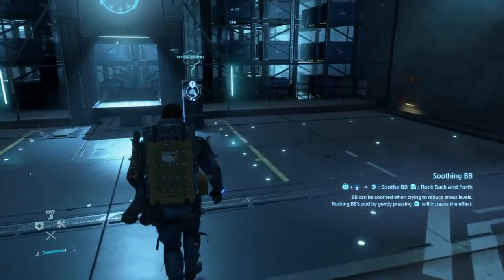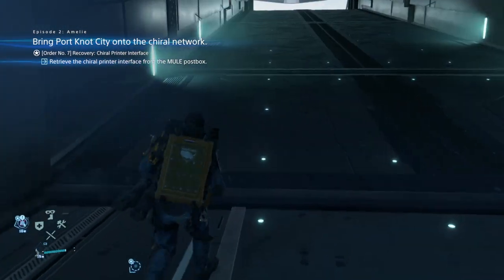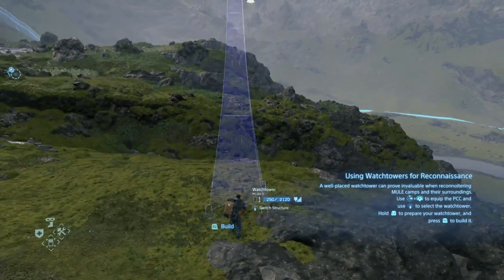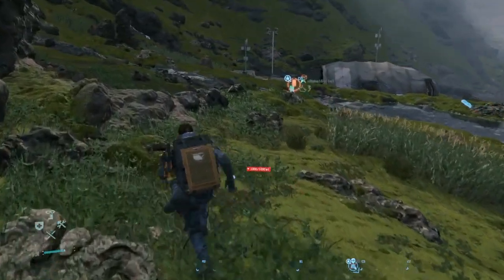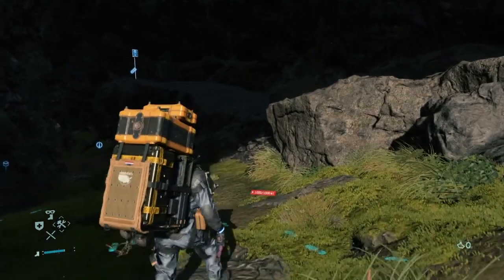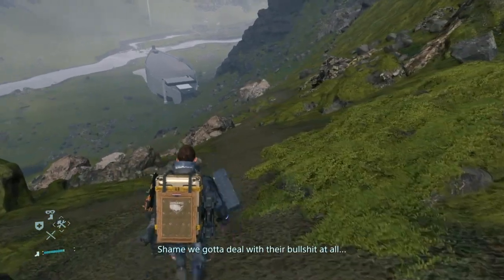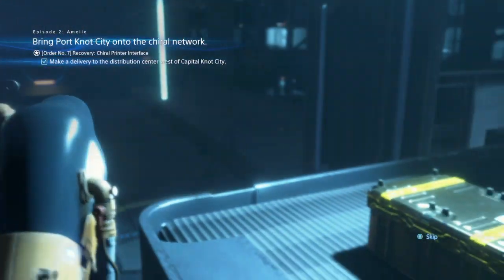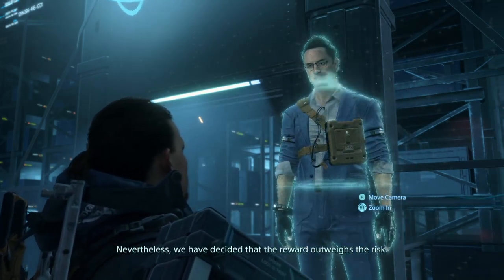Death Stranding Order 7: Recovery: Chiral Printer Interface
Hello and Welcome to Death Stranding Guys!! In this video, we will take a look at completing order 7 of Death Stranding and getting to know how the game works.